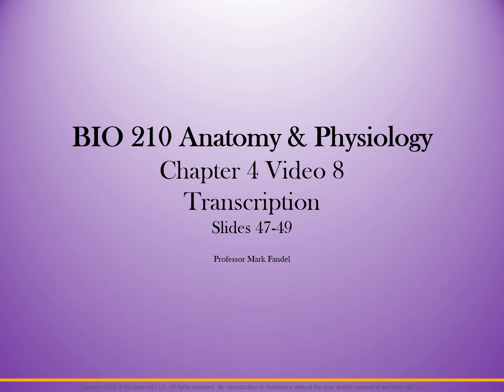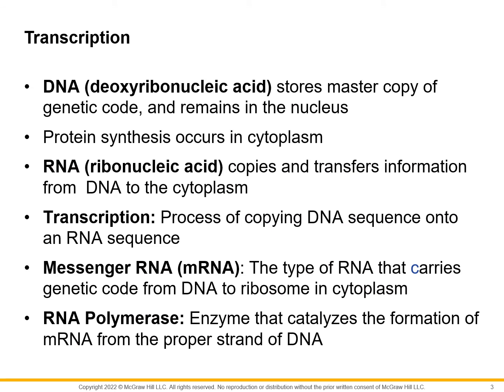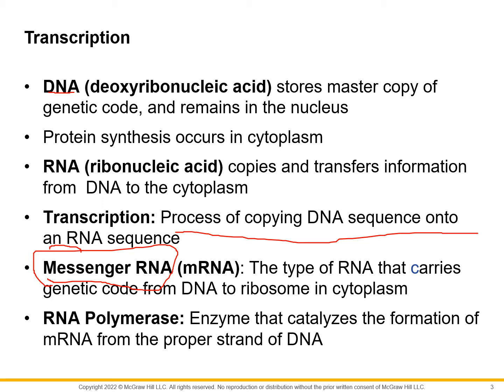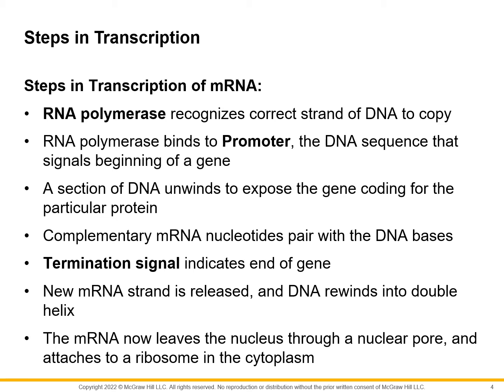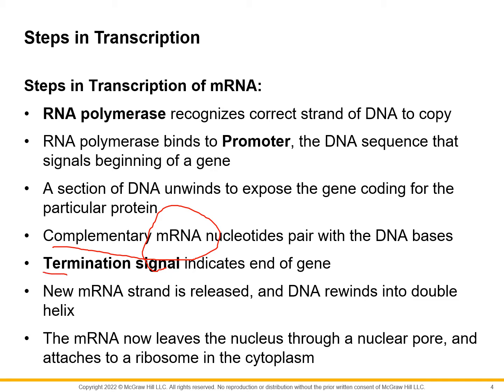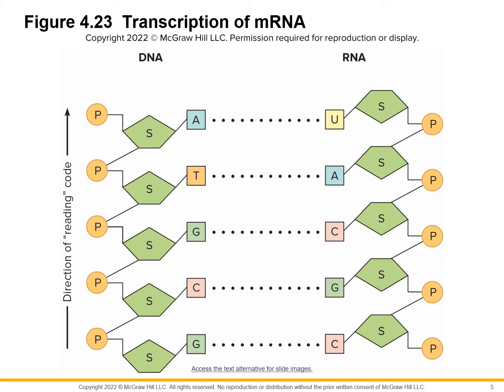Chapter 4 video 8 Transcription slides 47-49